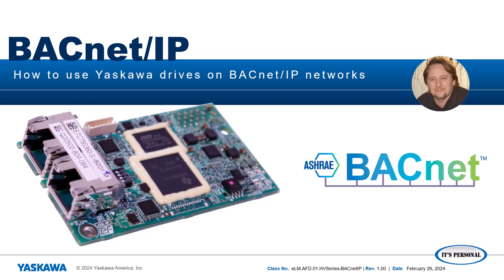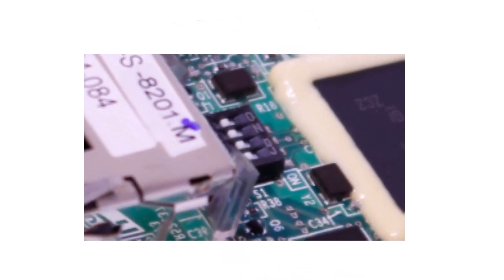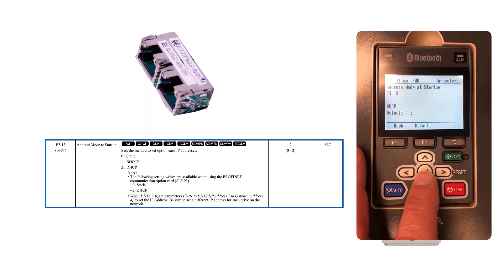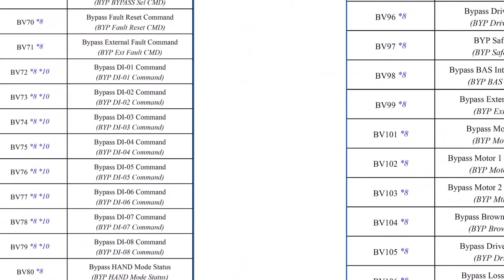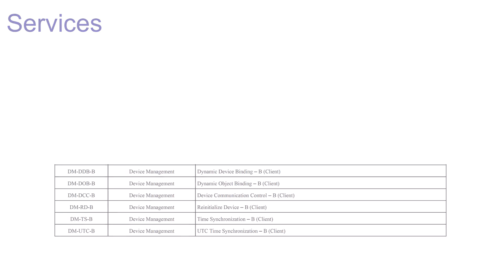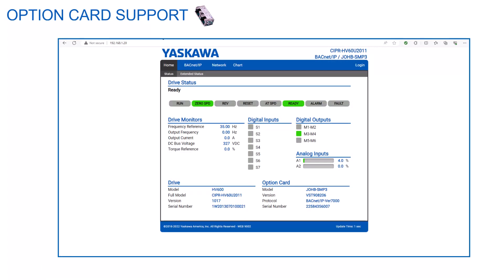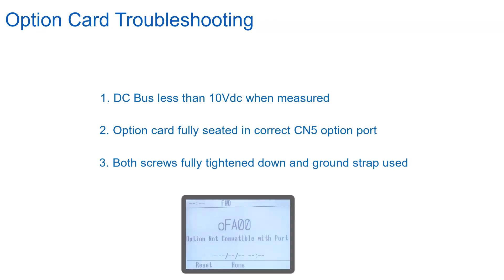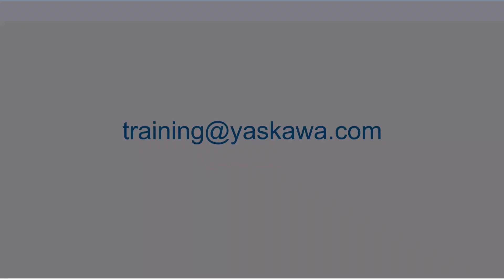How to Use Yaskawa Drives on BACnet-IP Networks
This video describes how to install, configure, and use the JOHB-SMP3-MA option card on a BACnet/IP network. Duration: 17:04

This eLM is also available on the Yaskawa America, Inc. - Drives & Motion Division learning management system, "Learn with Yaskawa".   Keyword: eLM.AFD.01.HVSeries-BACnetIP

Sections:
Introduction  00:15
Installation  01:12
Drive Configuration  03:10
BACnet/IP Support  06:20
Adding To Your Controller  09:52
Yaskawa Option Card Support  11:07
Troubleshooting  13:45